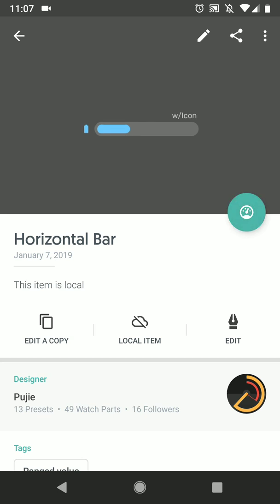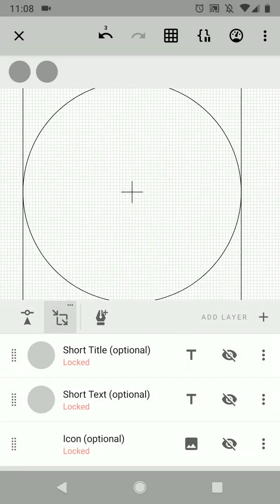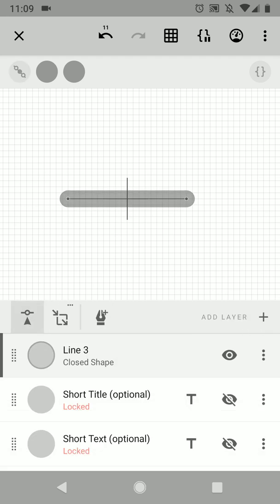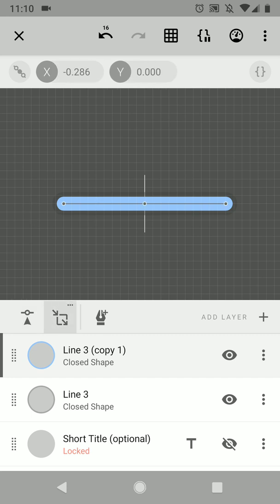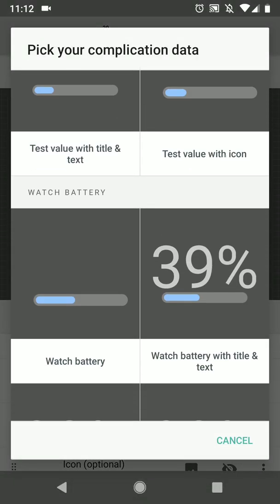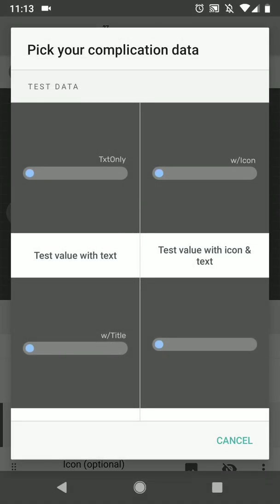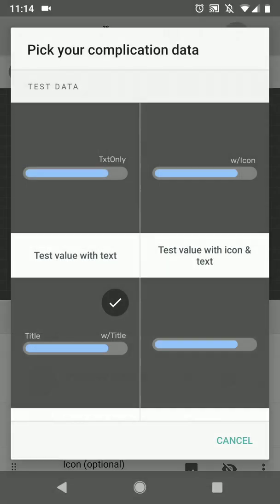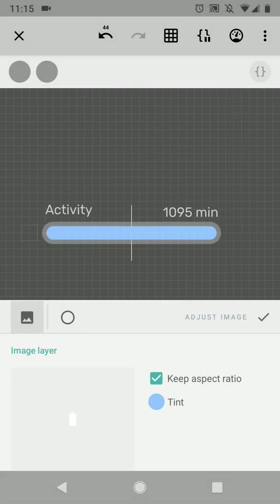Tutorial - Horizontal bar complication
How to make a horizontal bar complication in Pujie Black.